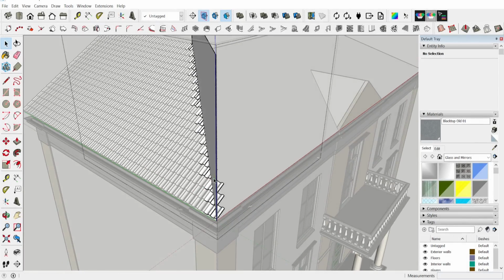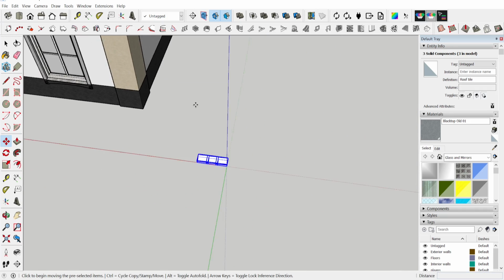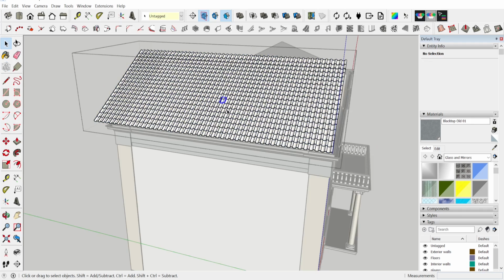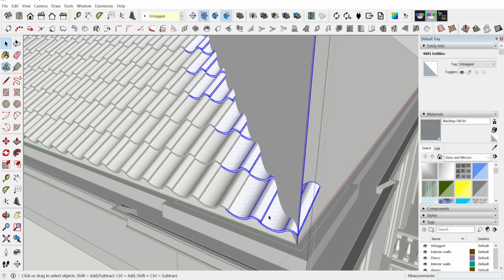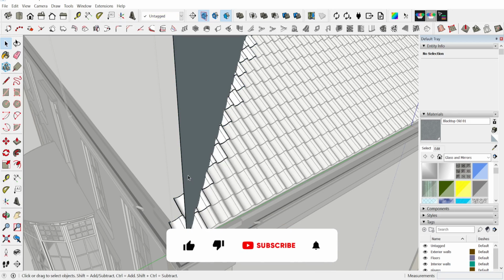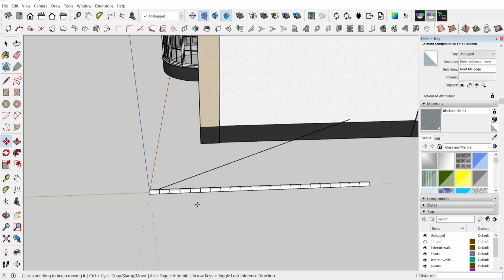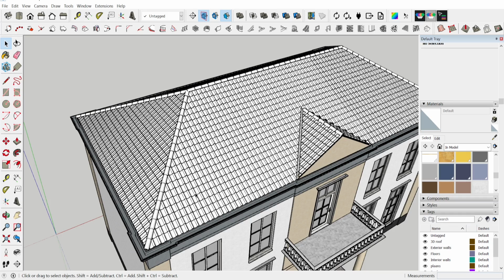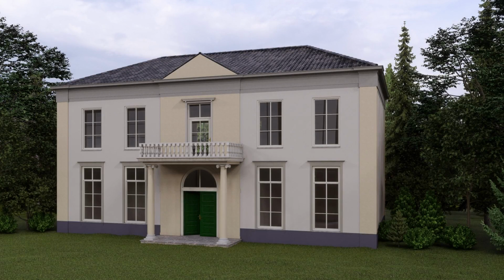Lumion 2023 - How to create a 3D roof with SketchUp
Description
In this video i show you how to create a realistic tilebased roof for Lumion. (or other render programs). This is made in SketchUp and for people that want to know how to elevate there renders, to the next level of Photorealism.
About myself:
My name is Daniël Nijland, I am 23 years old and live in the Netherlands.
I am studying Building engineering in the Netherlands for the second time but on a higher level. My passion is BIM, Archviz and figure out ways to fix problems in the building industry.
Chapters:
00:00 - Intro
00:11 - Modelling the rooftile
01:20 - Creating the roof panel
02:10 - Trimming the corners
05:04 - Modelling the corner rooftile
07:23 - Texturing the roof
08:36 - End result!